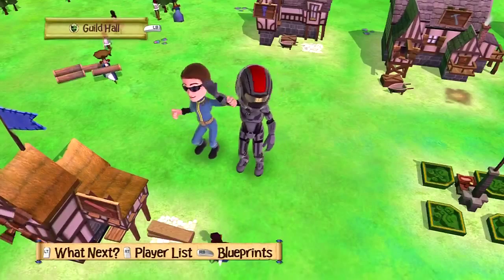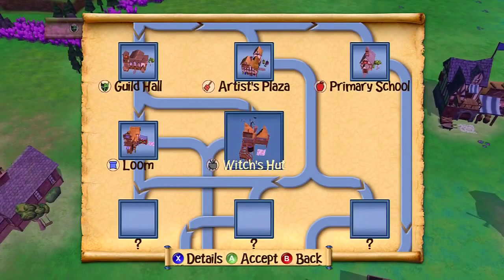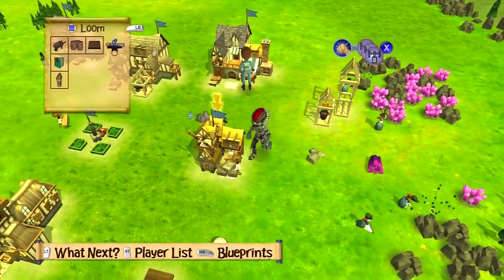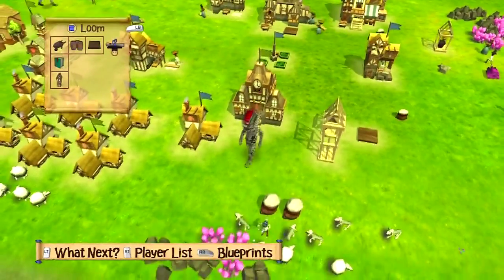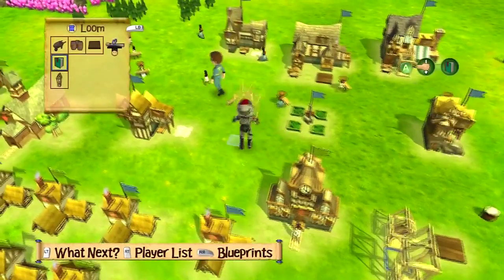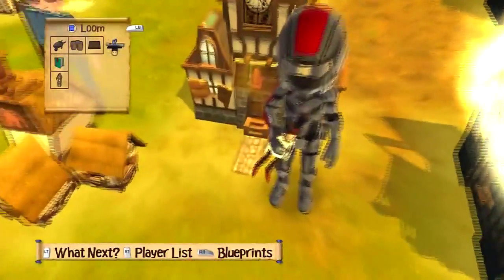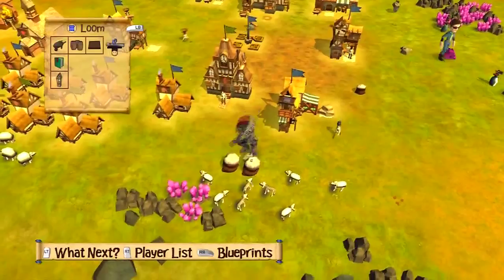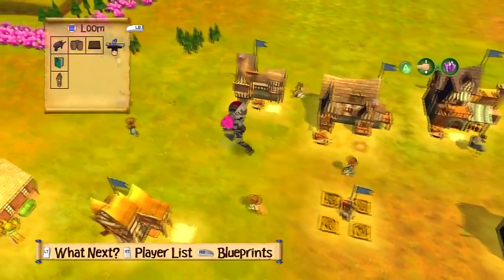A Kingdom for Keflings - "A Magical Kingdom" [#04]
Welcome to our new, casual play of Ninja Bee's 'A Kingdom for Keflings'! Our main objective is as simple as it sounds - build a kingdom for the Keflings. This will require a lot of resource gathering, manual labour and probably some bigamy. We hope you enjoy this series as much as we did playing it!